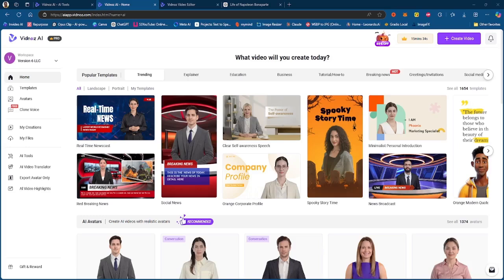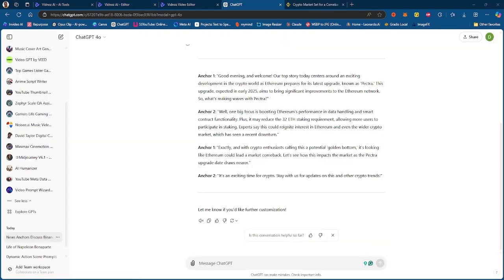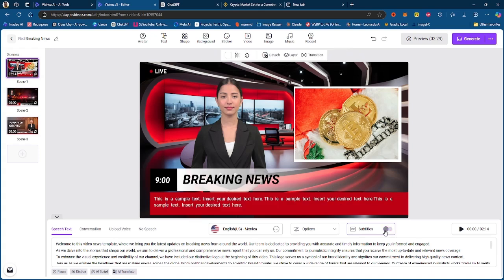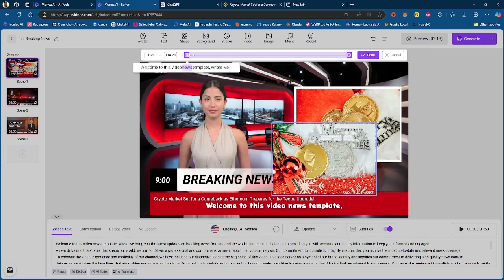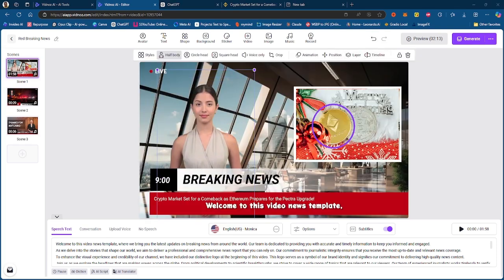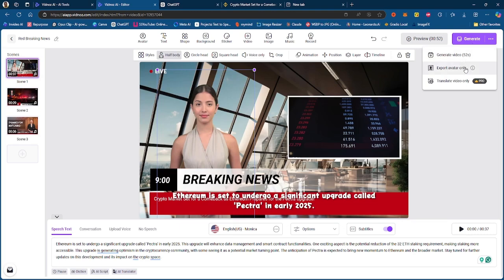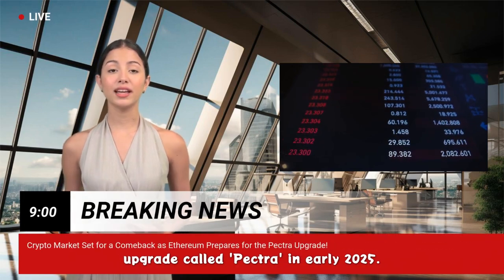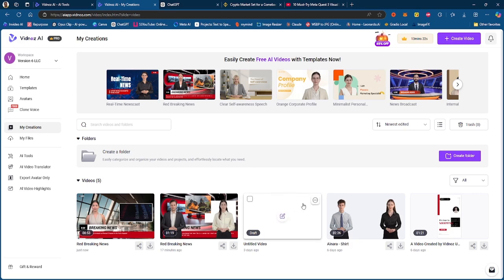Vidnoz AI: The Ultimate Tool for Fast, High-Quality Video Creation!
Visit Vidnoz AI to create stunning 3-minute videos for free every day!

Get an in-depth look at Vidnoz AI, a powerful AI-driven platform for creating professional videos in minutes! In this video, we cover Vidnoz’s game-changing features like 1200+ customizable AI avatars, realistic voice cloning, 1240+ realistic AI voices, and over 2800+ pre-designed video templates. With options for text-to-video and easy AI video editing, Vidnoz AI makes content creation more accessible than ever for marketers, educators, and social media influencers. Find out how Vidnoz can streamline your video production and boost your content strategy!